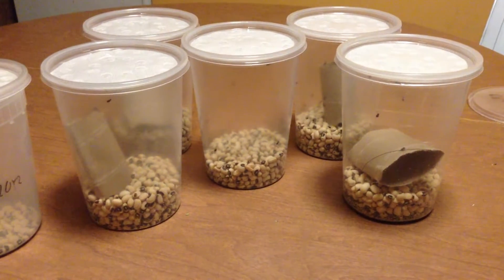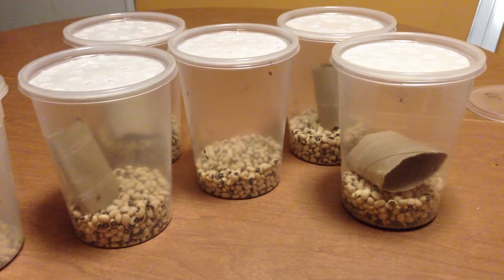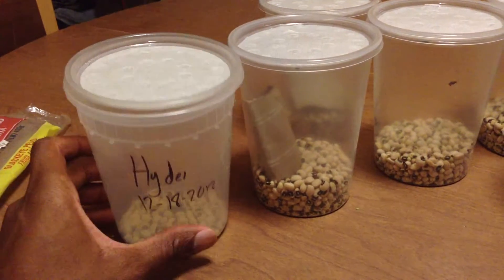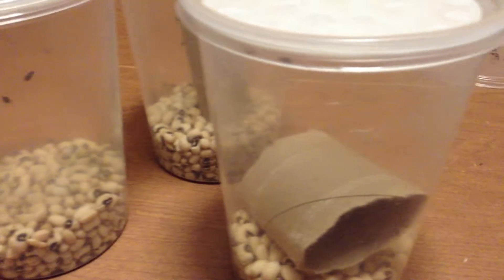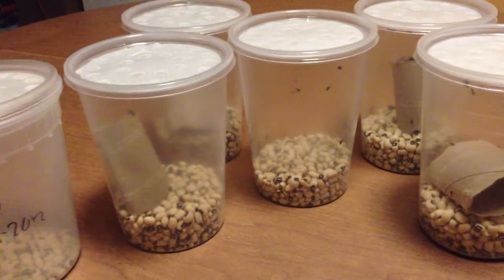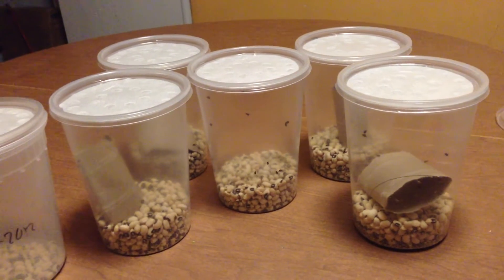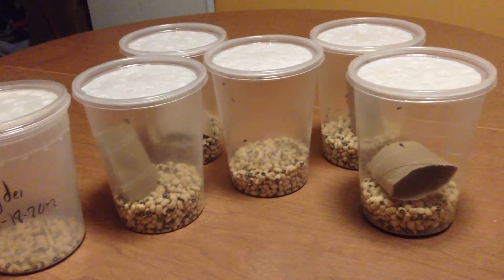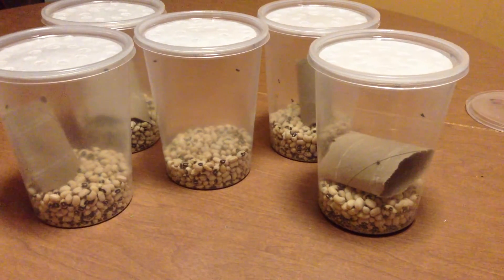Bean Beetles (culturing and feeding them to your Dart Frogs)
Here I discuss culturing and feeding out Bean Beetles. Keep the lids on TIGHT!